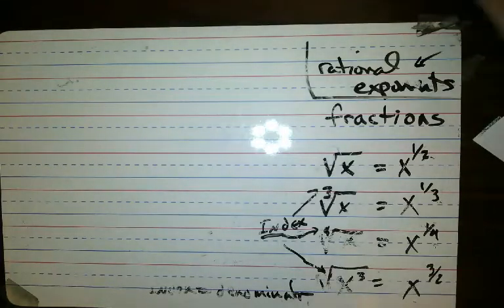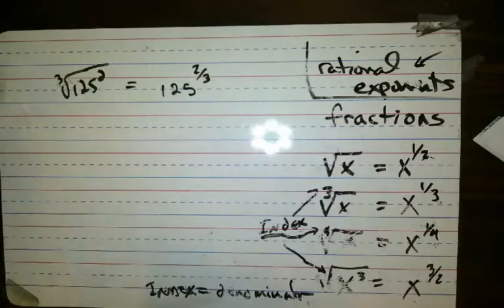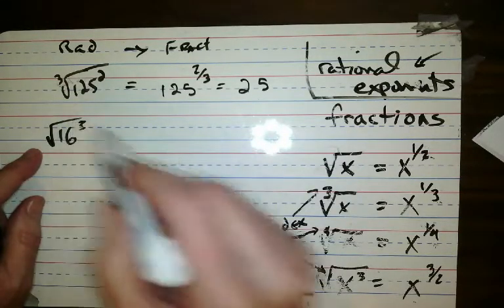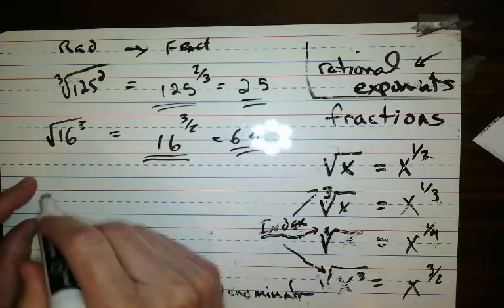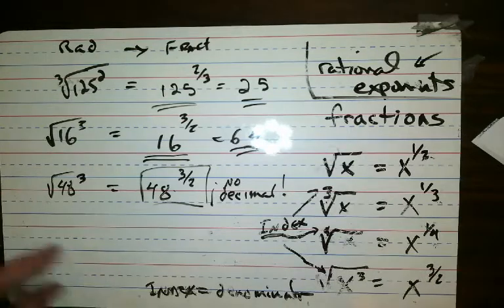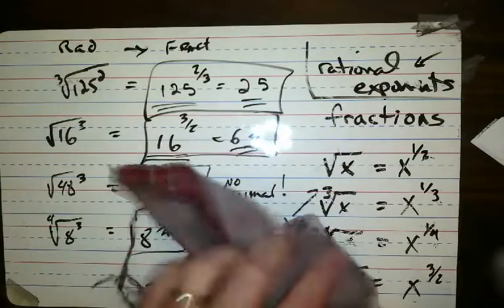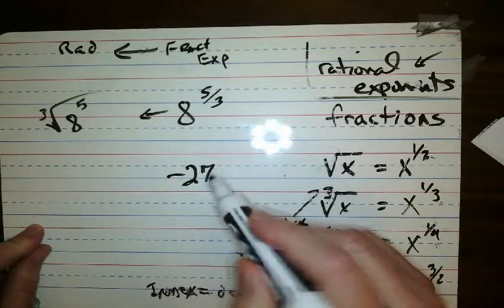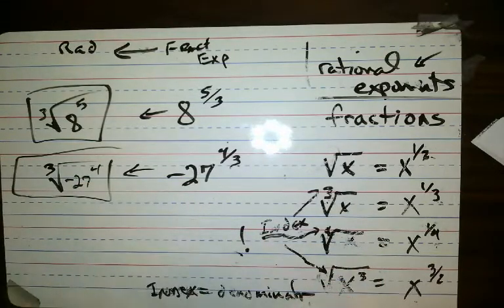Radicals into Rational Exponents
how to change radicals into fraction exponents & visa versa